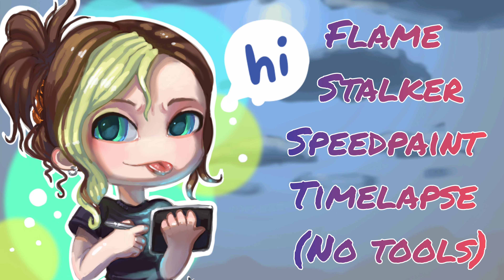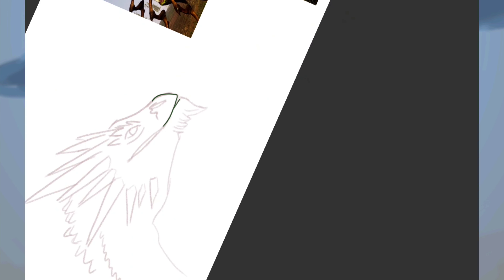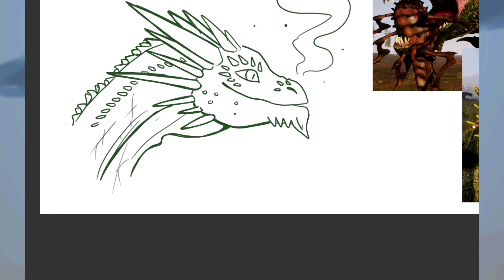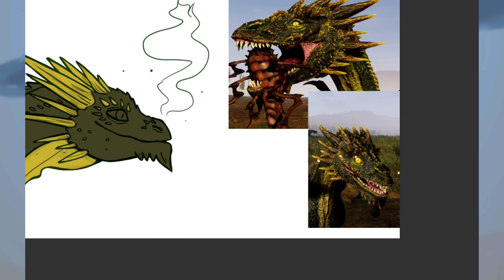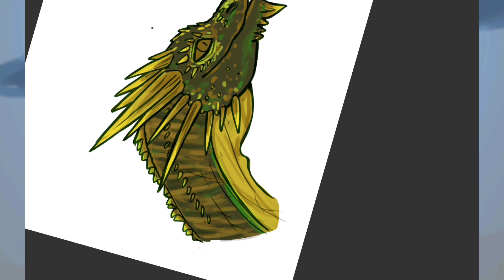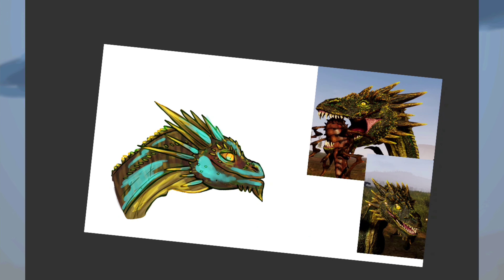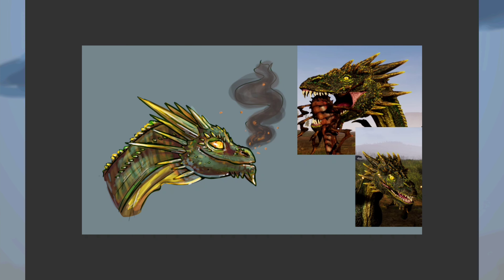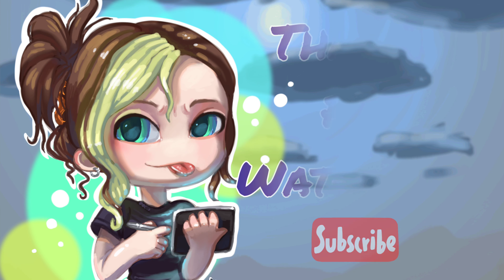Green Flame Stalker Speedpaint Timelapse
A Timelapse of me speedpainting a Flame Stalker from the game 'Day of Dragons'.
This one took me 1 hours to draw.
This is a fairly quick video. I wanted to make a new icon to use on discord to celebrate the release of the new Flame Stalker.

TOOLS USED:
Samsung Tab S7 with S pen.
Artflow for Android.
Inshot for Android.